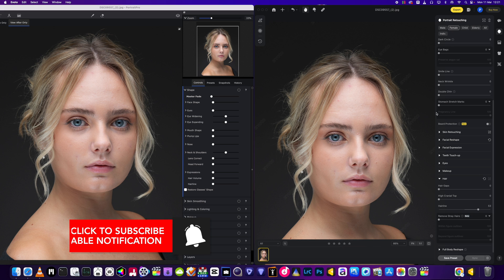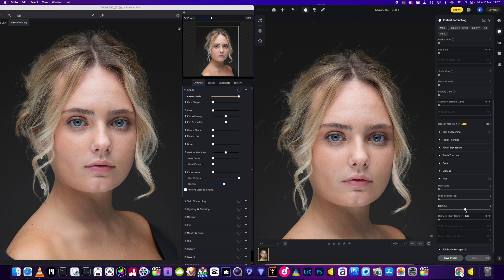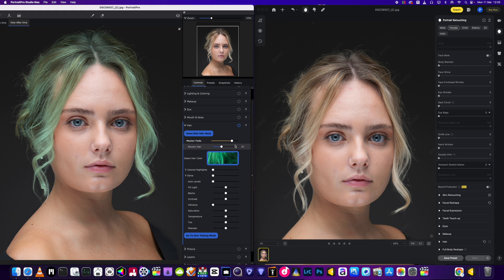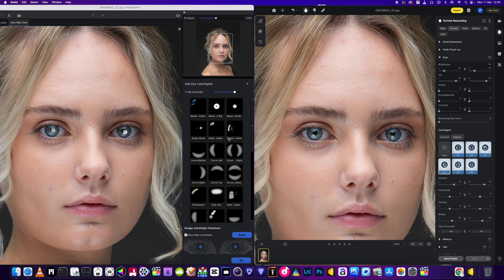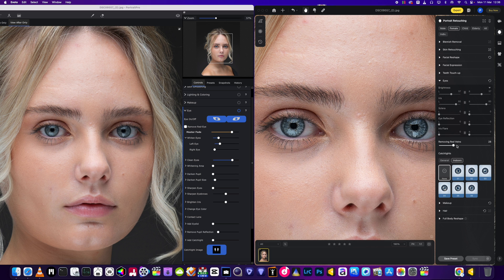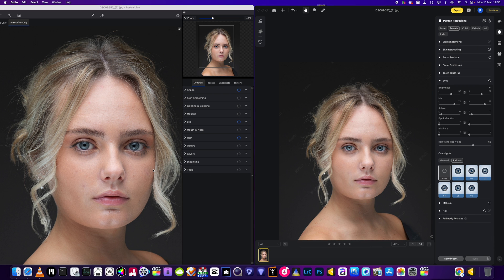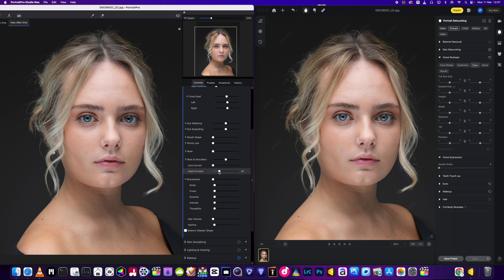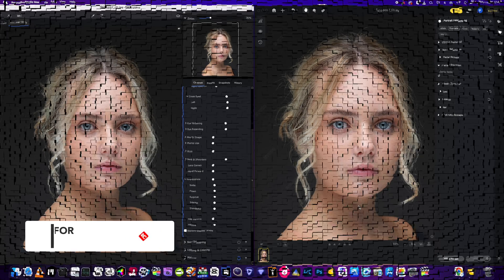AI Portrait Editing: The ULTIMATE Comparison (2024)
OK SO Since i have both the latest versions installed ,i am giving my run down on each software strengths and weakness  this is part TWO of 3 videos i hope
PART TWO
If i help just one person with a video  it makes it worth it. dont forget to help my channel   like and sub many thanks and kind regards